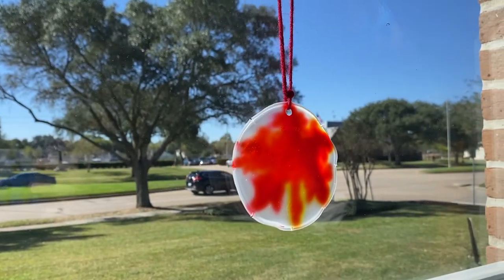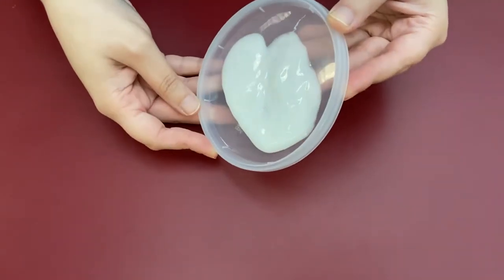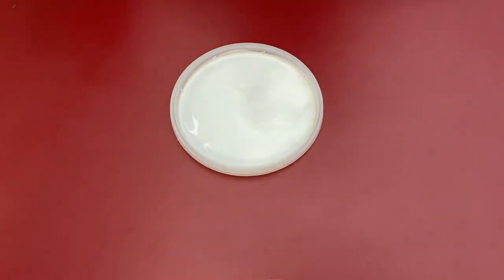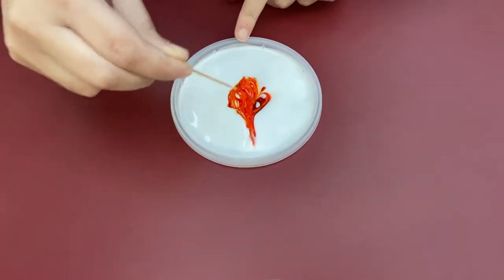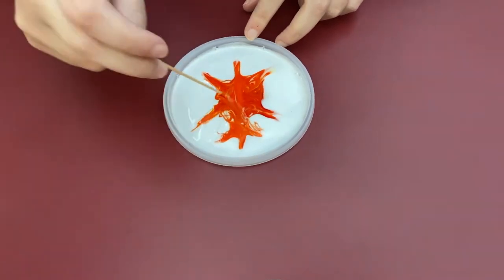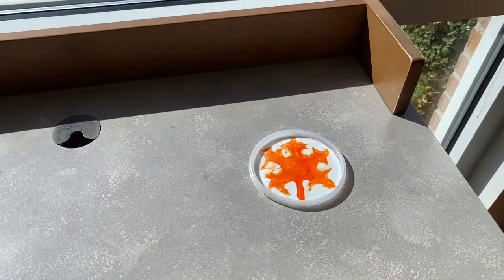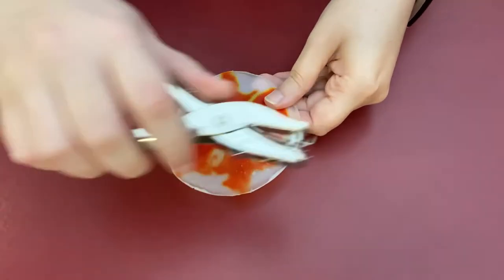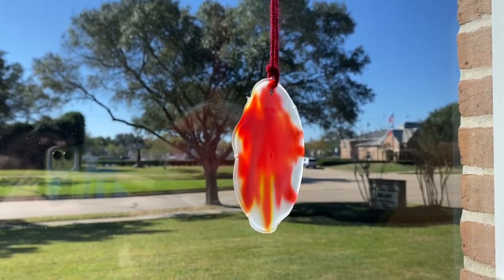Arts & Crafts: Autumn Leaf Suncatcher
• The Middle School programs include activities specially designed for kids in grades 6 through 8.To see more from Fort Bend County Libraries (FBCL):